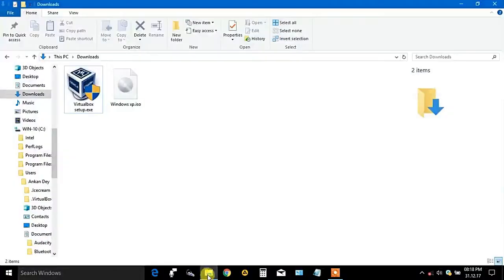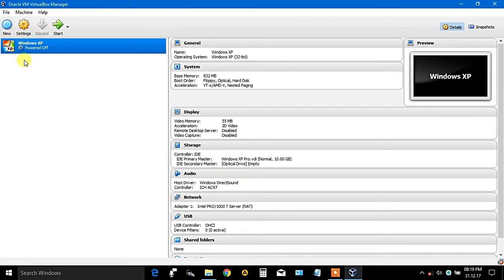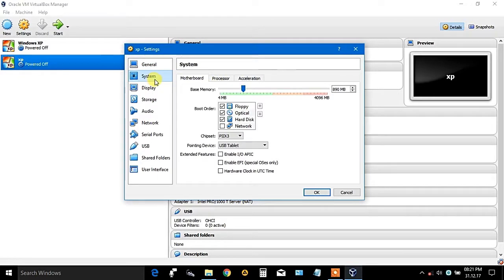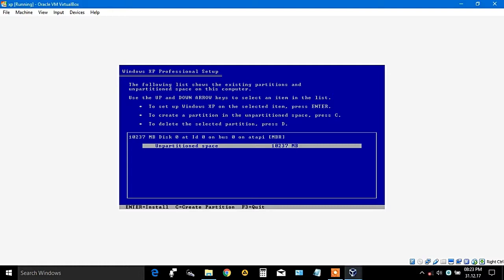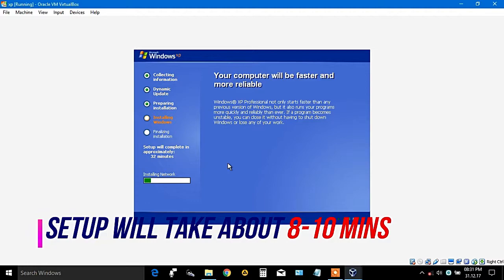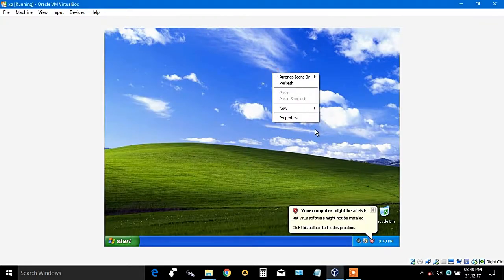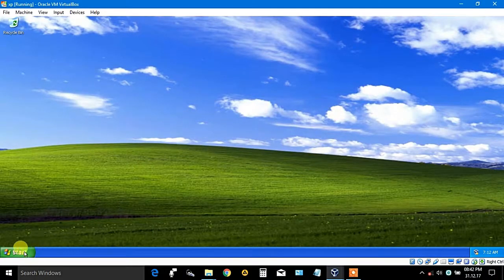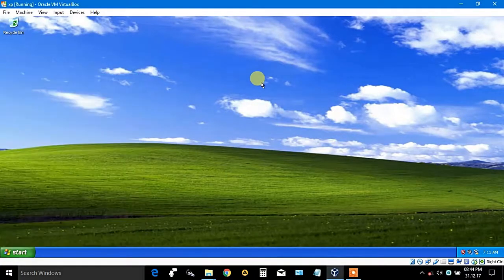How To Run Multiple Operating Systems in Same Computer.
in this video I have shown how to run multiple operating systems in same computer using virtualization technology.

Keyboard & Mouse

Using them for your purchase won't increase the price of the product but ADTechify may get some affiliate commission, which helps in running our YouTube channel without featuring any sponsored content, and your help is Solemnly appreciated.